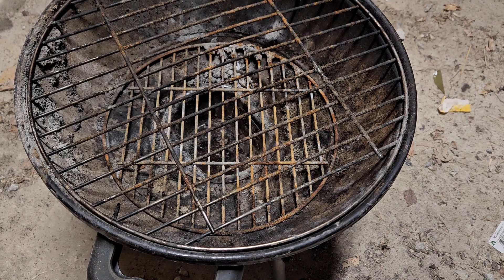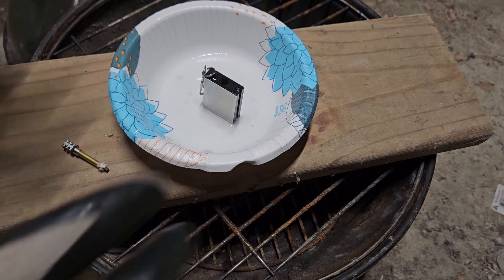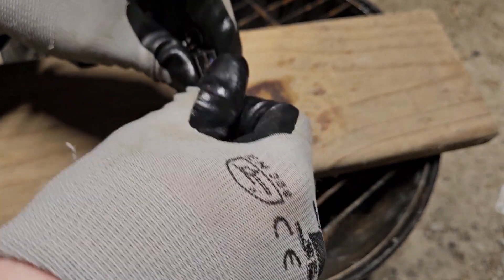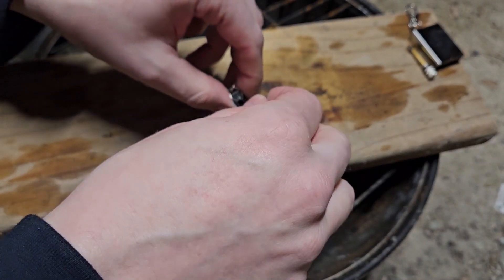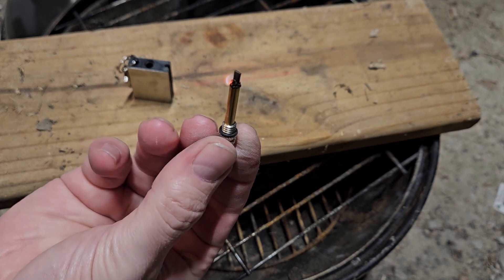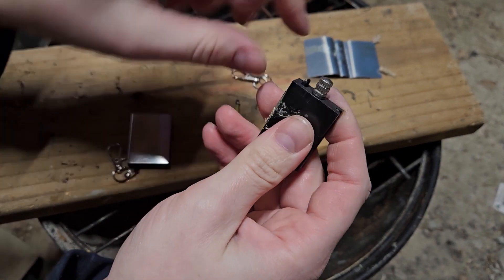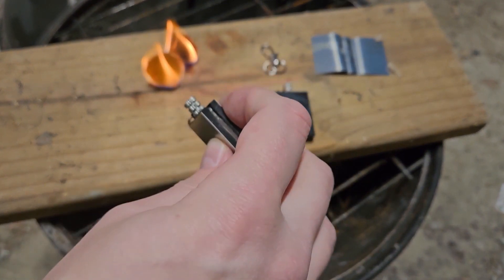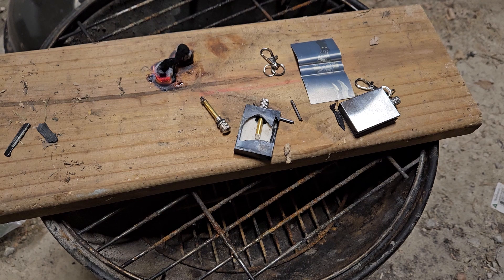Testing a "Permanent Match" - Ultra Cheap eBay Lighter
What's halfway between a match and a lighter? This $2 device I found on eBay and decided to review. So I bought 5 of them and decided to test them. The results were actually surprising for reasons I didn't expect.